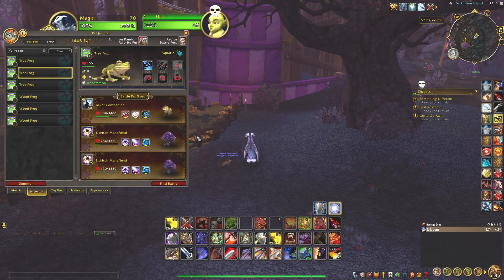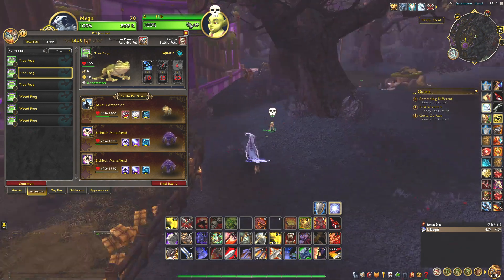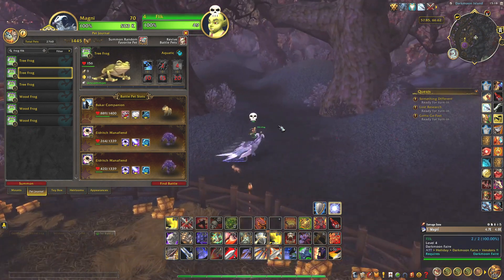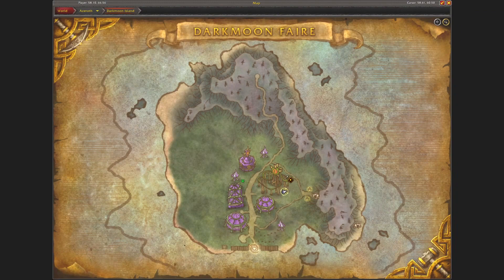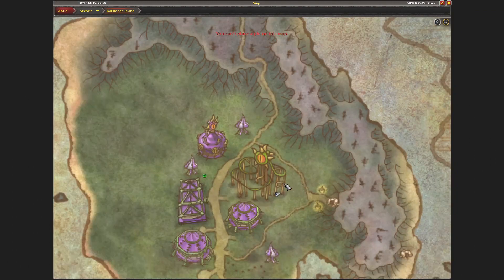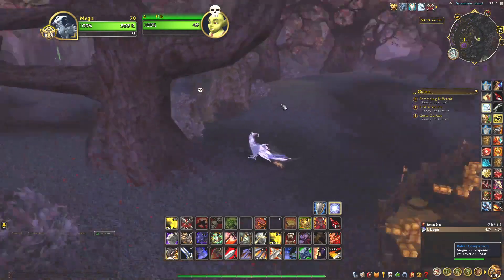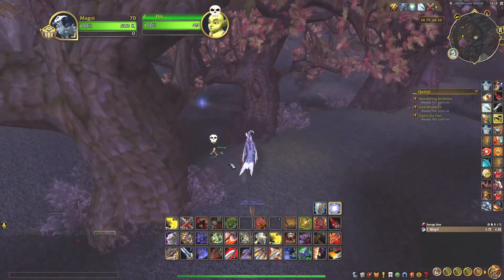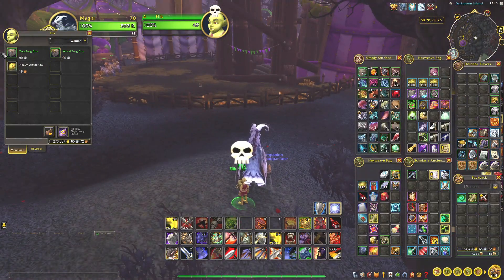Tree Frog & Wood Frog Battle Pet, Darkmoon Island (Azeroth), WoW Retail Dragonflight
A short video of where I found the Tree Frog & Wood Frog Battle Pet within Darkmoon Island (Azeroth). WoW Dragonflight Retail